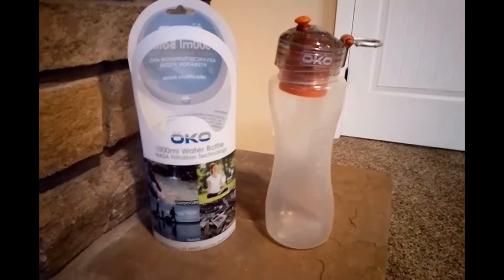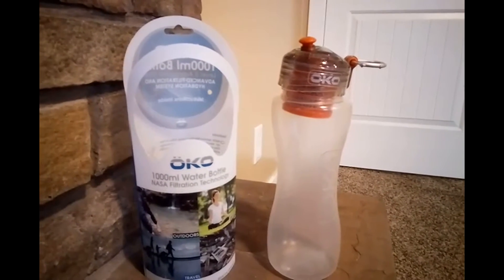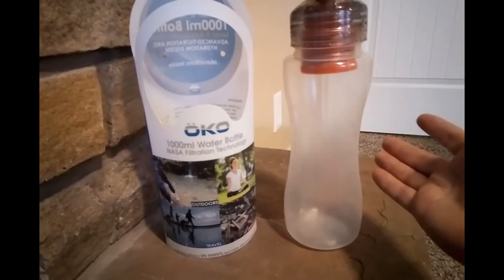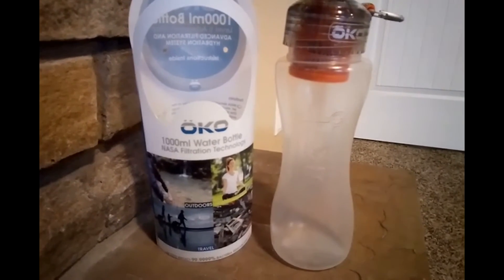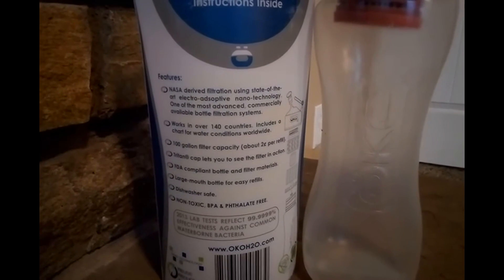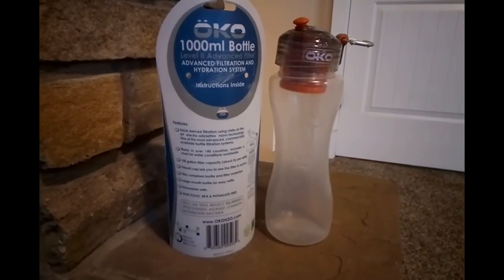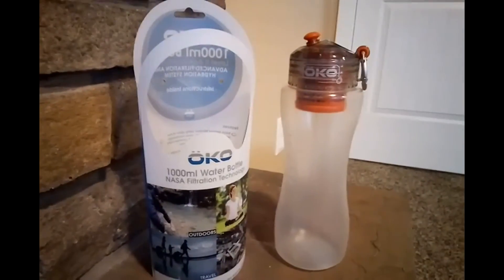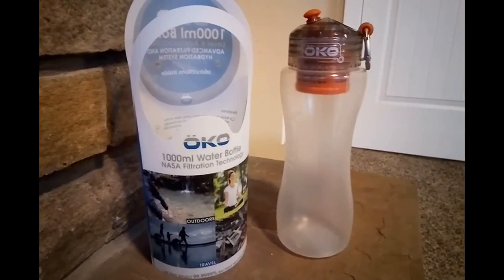OKO H2O Level-2 Advanced Filtration Water Bottle